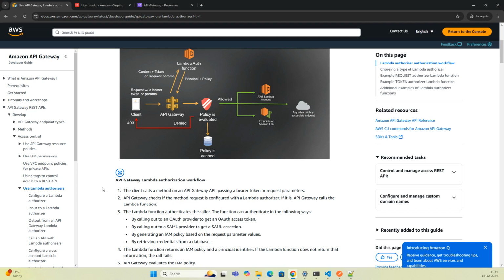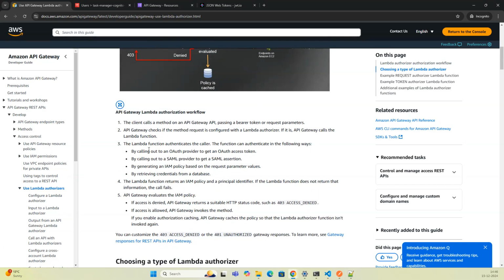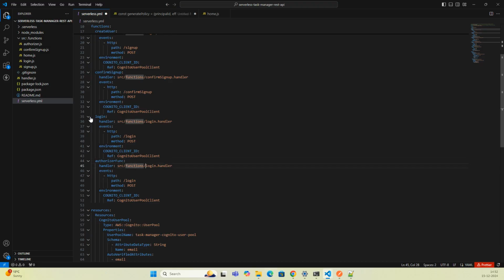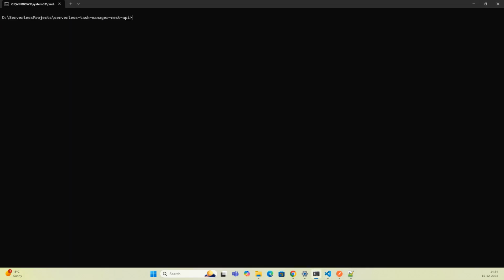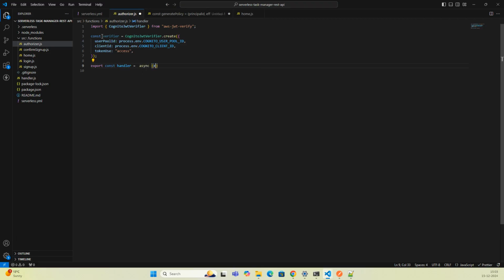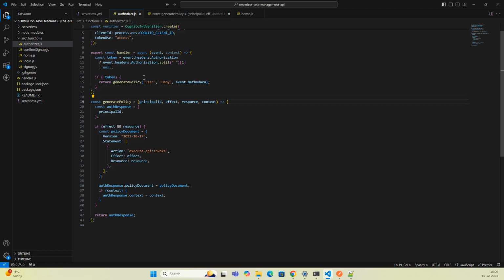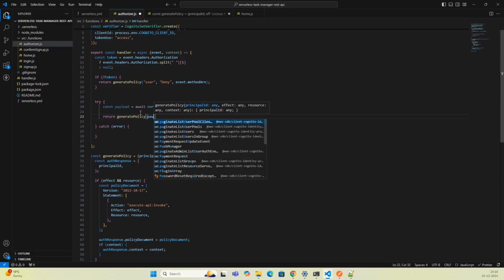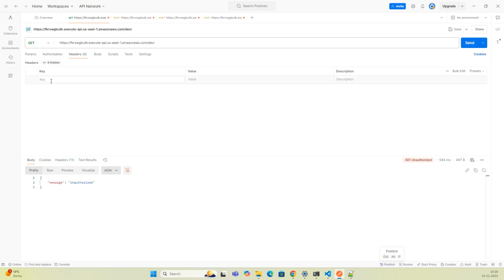Implement Custom Auth Lambda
In this video we are going to discuss and implement the Custom Auth Lambda as mentioned in this document in here:

This is one of the crucial point in our rest API development. We are going to attach Custom Auth Lambda to all the APIs for Task Manager. The Custom Auth Lambda will return userId (used to identify the user in cognito) which will be used to create tasks for that particular user.